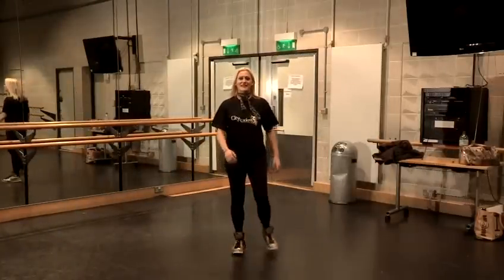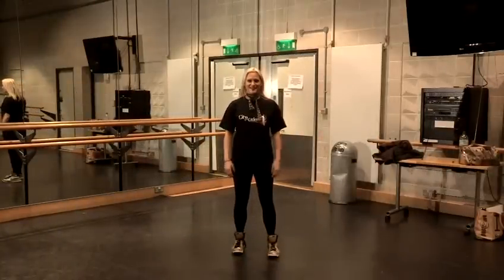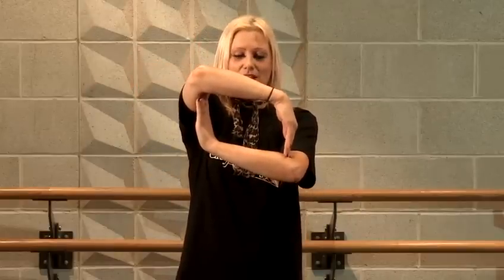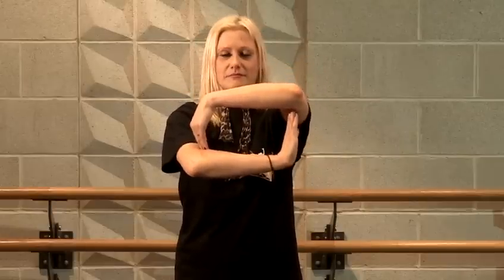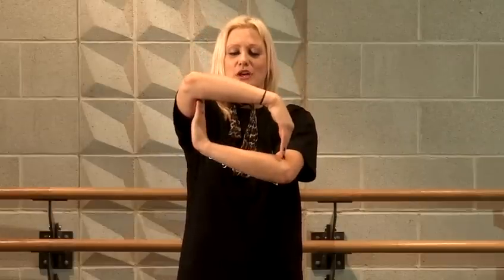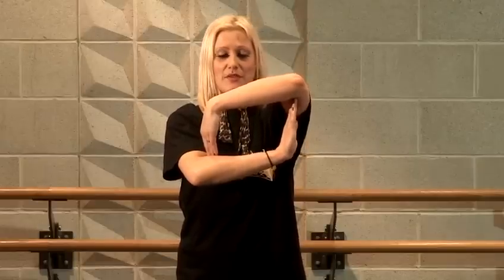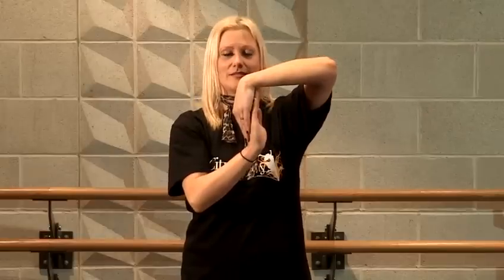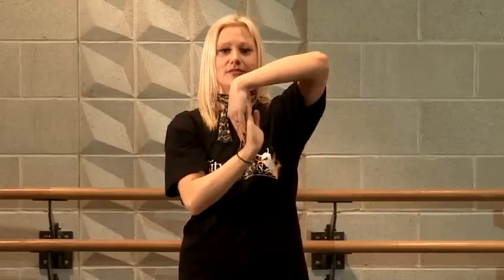Step By Step Guide to The Krumping Tut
This guide shows you a Step By Step Guide to The Krumping Tut